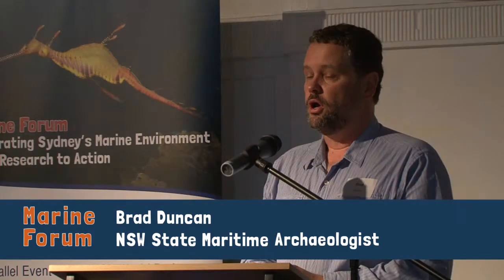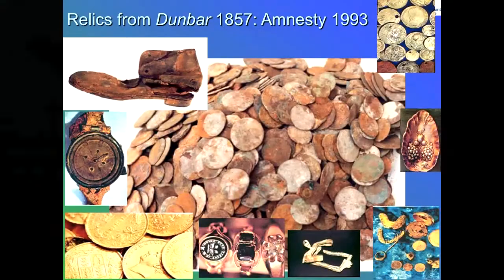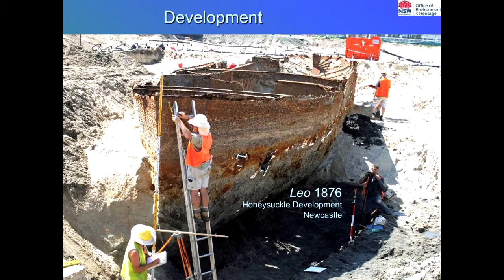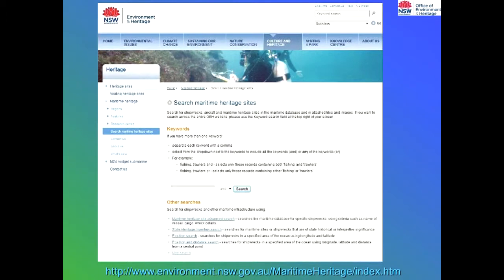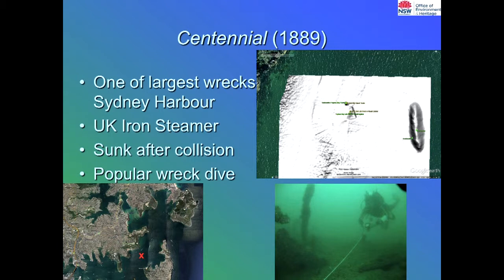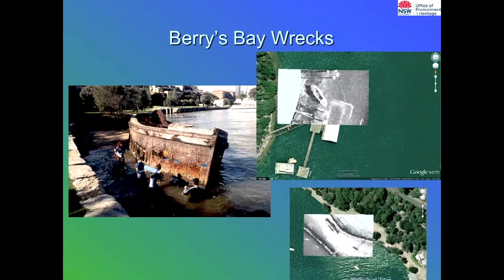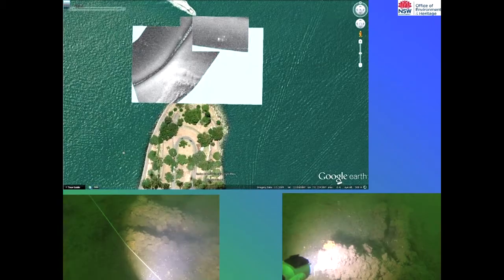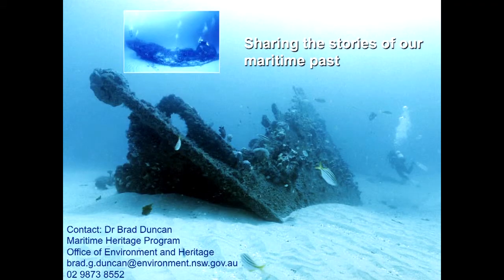2014 Marine Forum - Brad Duncan presentation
Brad Duncan, NSW State Maritime Archaeologist, presenting on Sydney Harbour's underwater heritage sites at the 2014 Marine Forum.